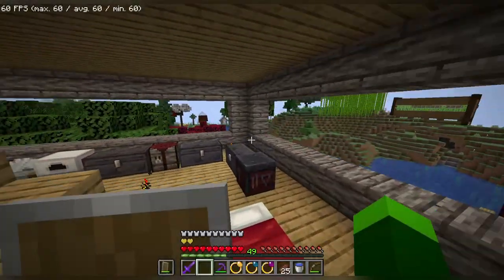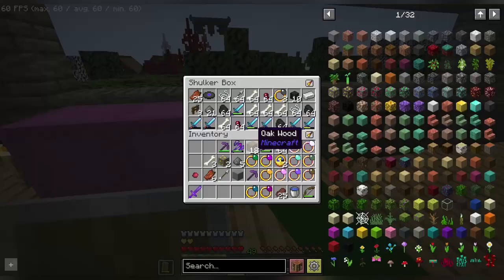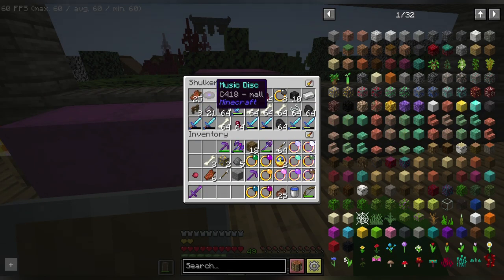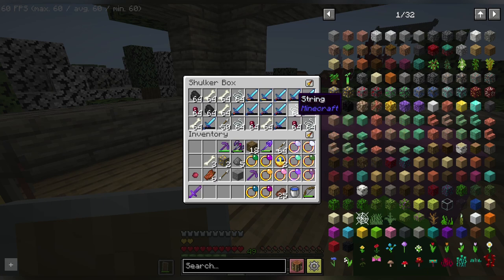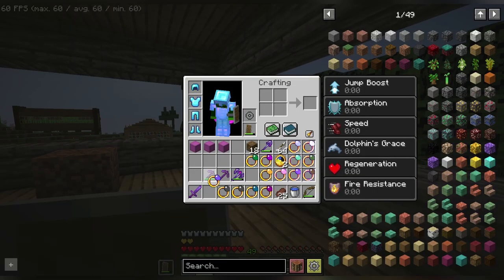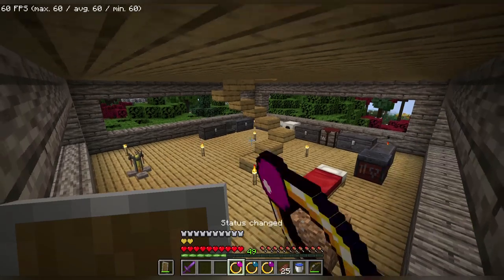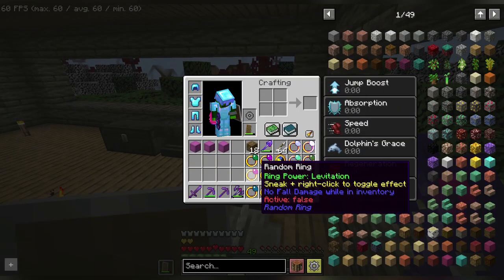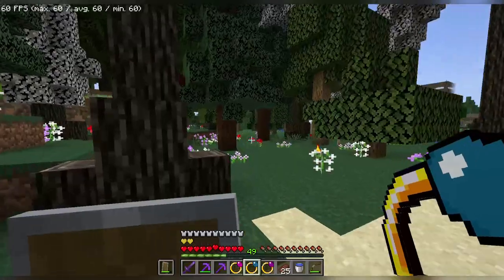☟︎☜︎ ✋︎💧︎ ☝︎☜︎❄︎❄︎✋︎☠︎☝︎ 💧︎❄︎☼︎⚐︎☠︎☝︎☜︎☼︎ (NovisSMP New Beginnings)